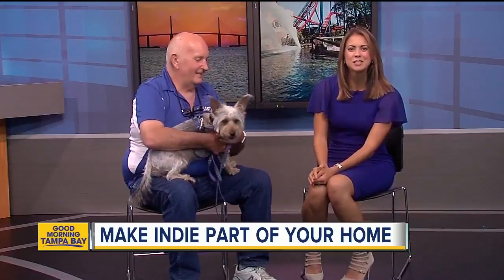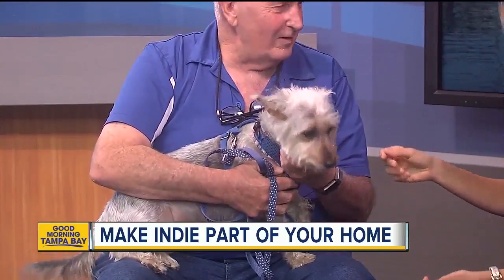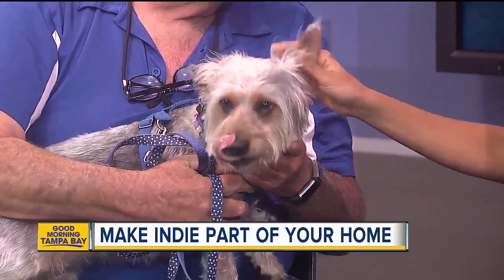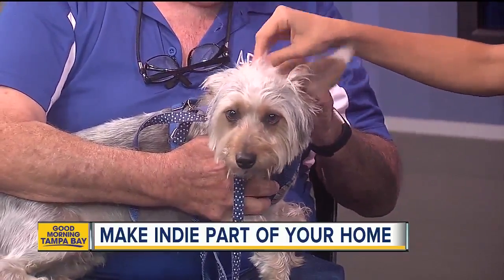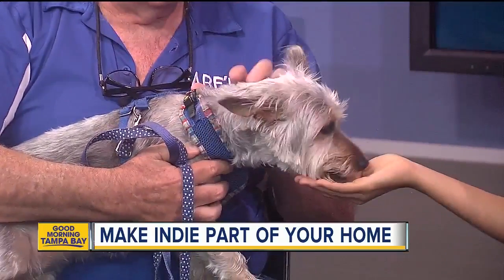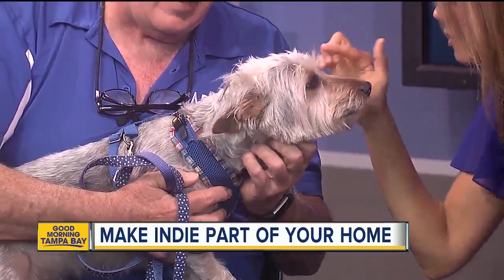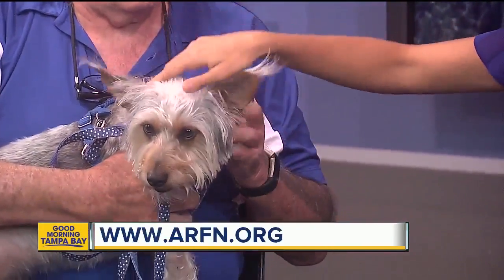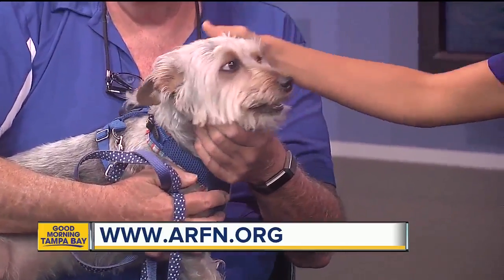Rescues in Action April 22: Make Indie a part of your family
Indie is a special Terrier mix that would make a great addition to any family, said his friends at Animal Rescue Friends network, or ARF'n.